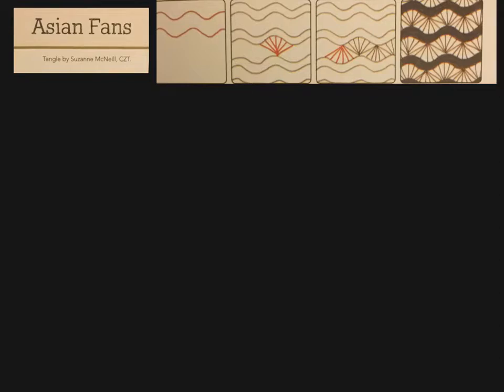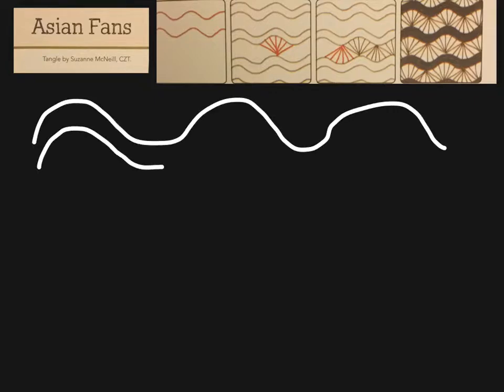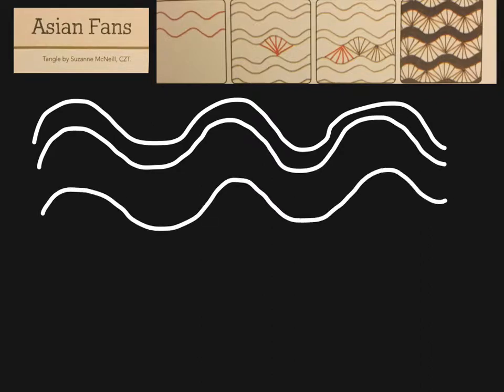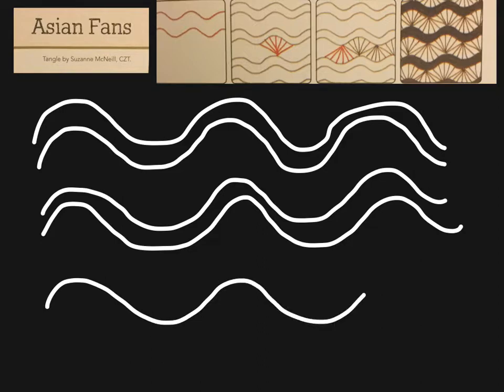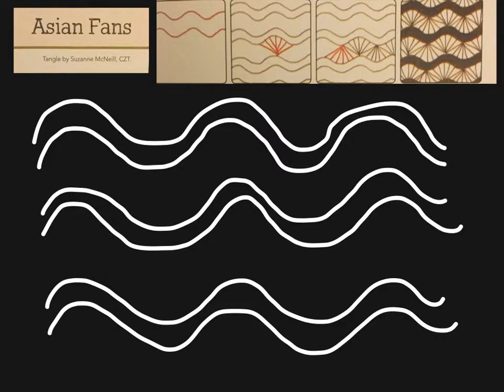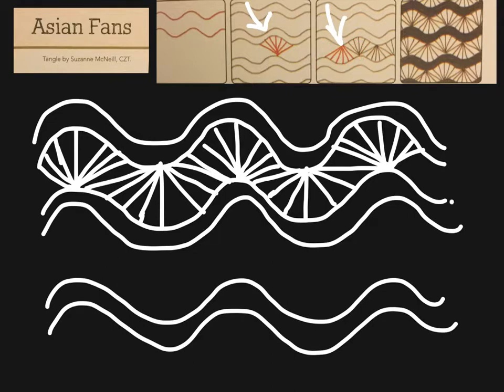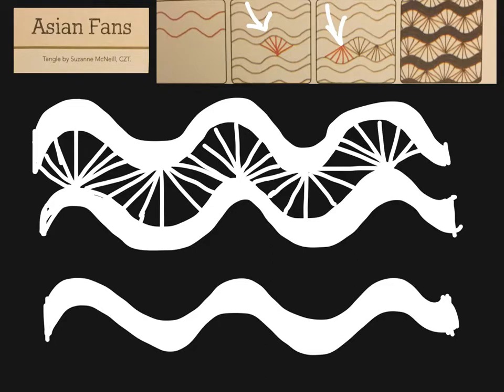Zentangle- Asian Fans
This pattern is from the book Joy of Zentangle, featuring contributing artists Suzanne McNeill, Sandy Bartholomew, and Marie Browning, among others.

I did not create any of these patterns.

Music broadcast by KPAC, a TPR station of San Antonio.